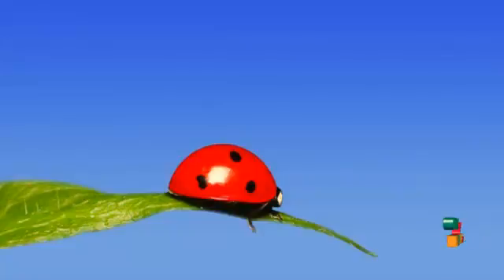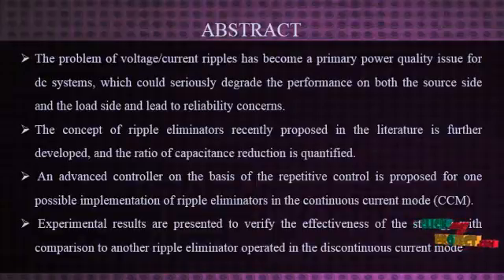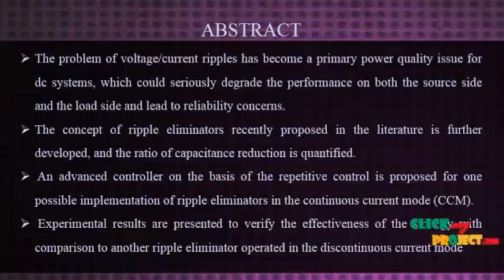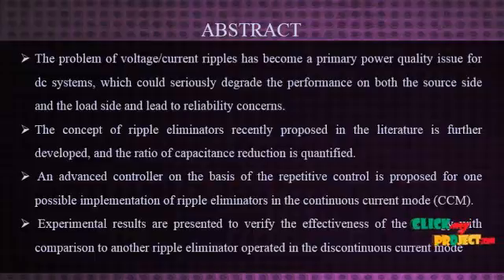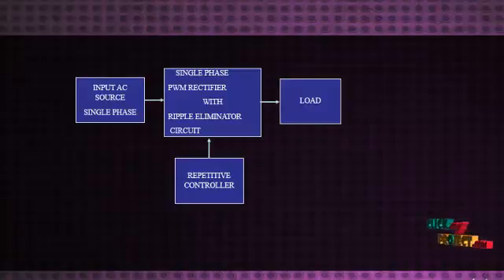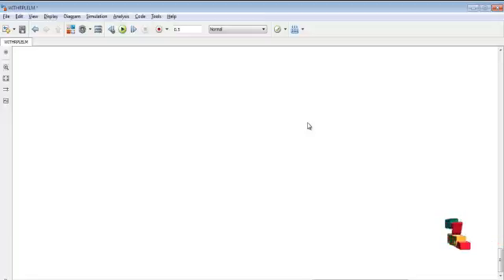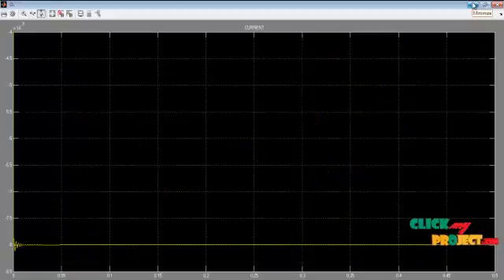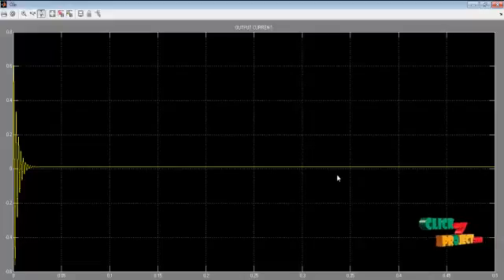PROJ7677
Including Packages
* Base Paper
* Complete Source Code
* Complete Documentation
* Complete Presentation Slides
* Flow Diagram
* Database File
* Screenshots
* Execution Procedure
* Readme File
* Addons
* Video Tutorials
* Supporting Softwares

Specialization
* 24/7 Support
* Ticketing System
* Voice Conference
* Video On Demand *
* Remote Connectivity *
* Code Customization **
* Document Customization **